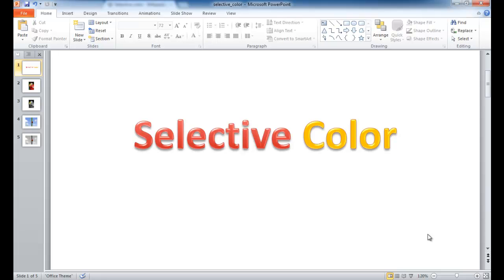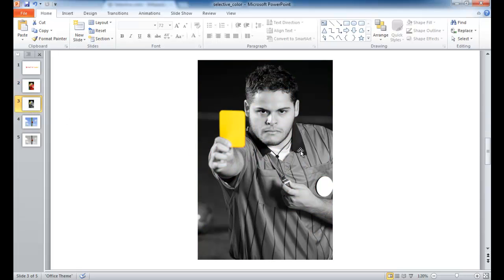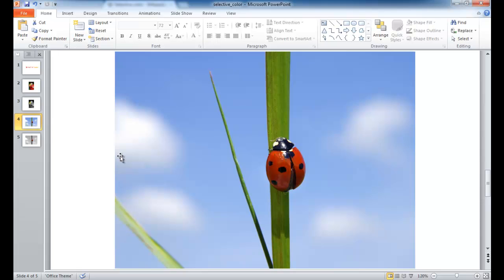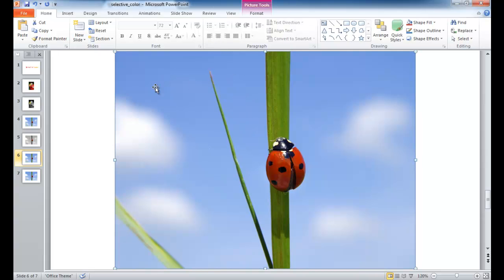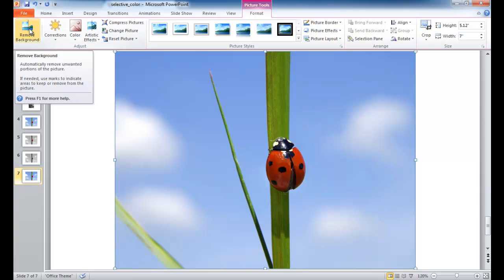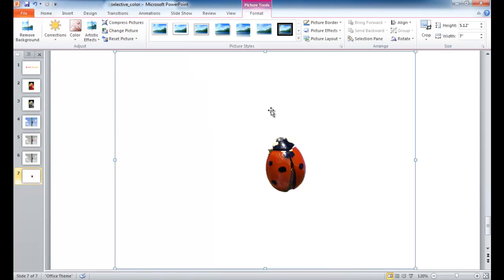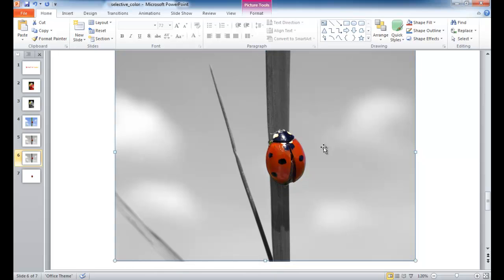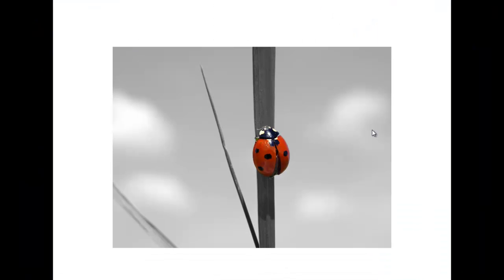Create a Selective Color Effect in PowerPoint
How to create a selective color effect in PowerPoint.  This is a simple "hack" of a creating a selective color effect in PowerPoint without using Photoshop.